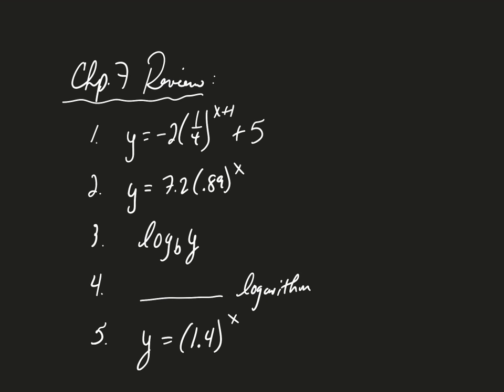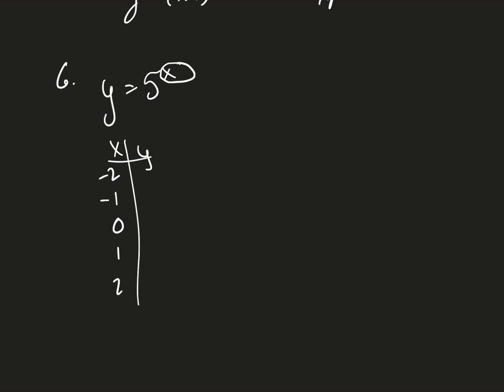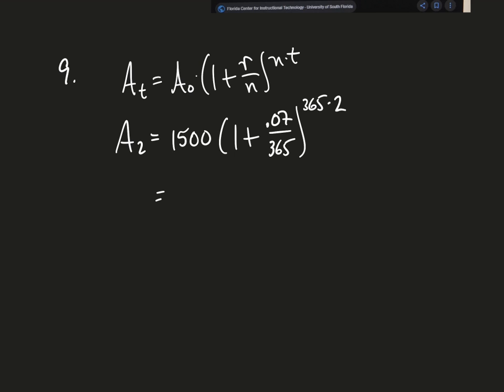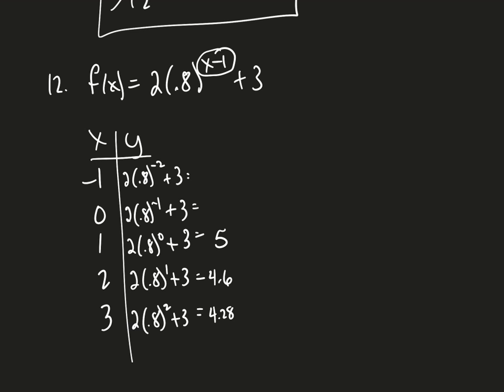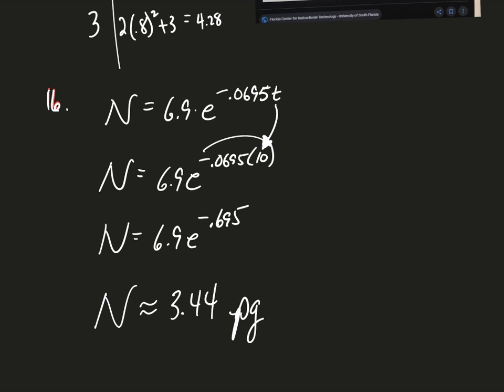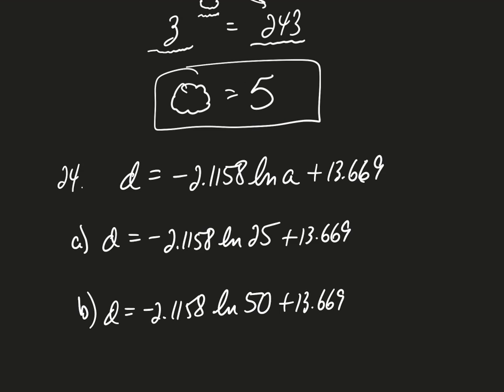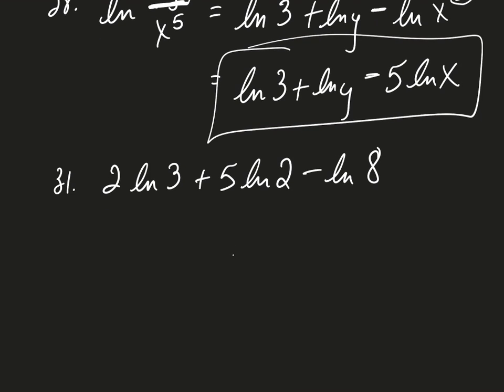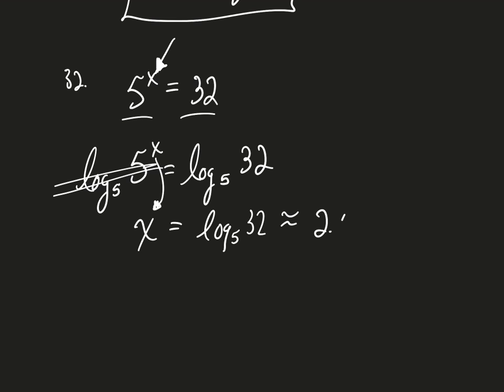Algebra 2 chp 6 review